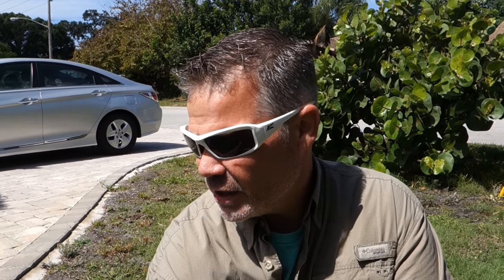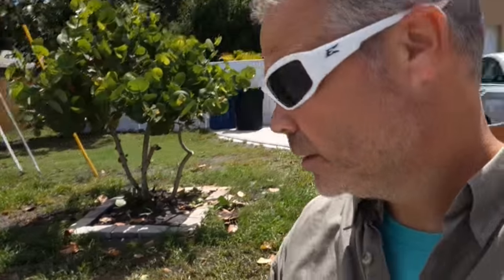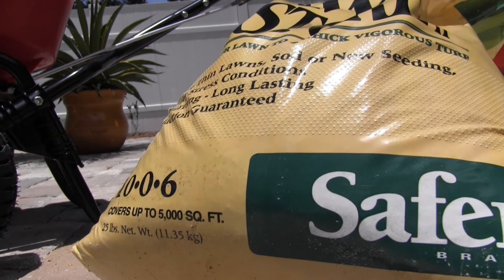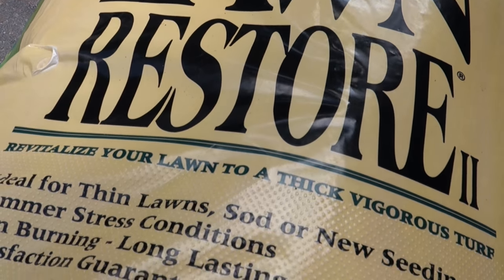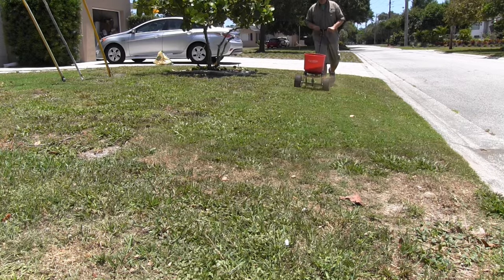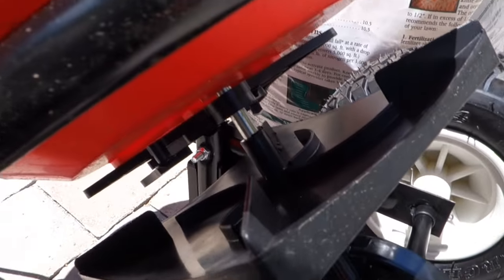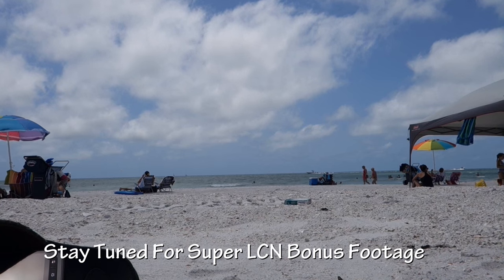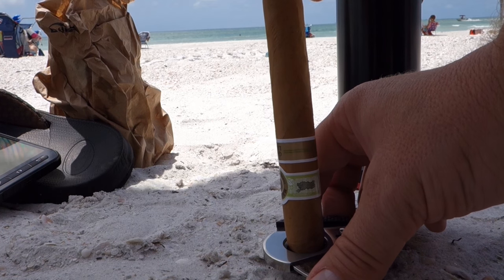Bermuda Rehab - Frankenstein Lives w/ Ringer Lawn Restore Organic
ThrowerDown!
Added sunlight, properly set up irrigation, a fresh cutting and then a blast of Ringer Lawn Restore made Frankenstein lawn wake right up! Looks like we have some hope of having thick Bermuda here after all.

Here is a link to Ringer Lawn Restore Organic Fert:

Here is a link to the video I did on Dominating your Neighbor (note some of the negative comments coming from outsiders who don't get it lol)